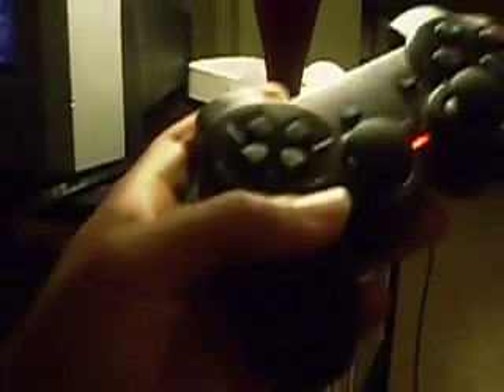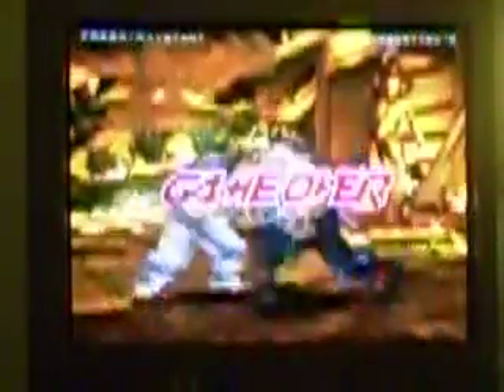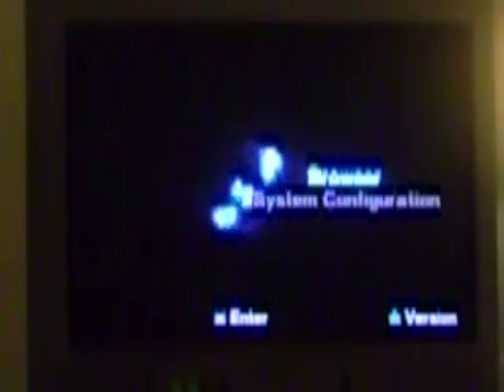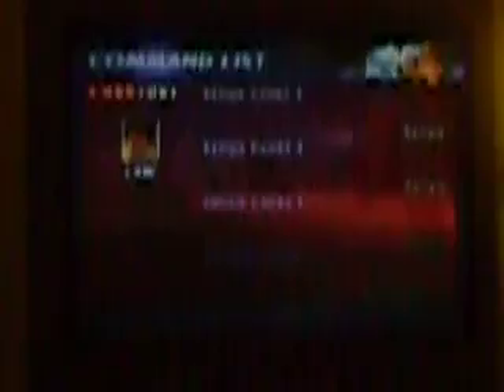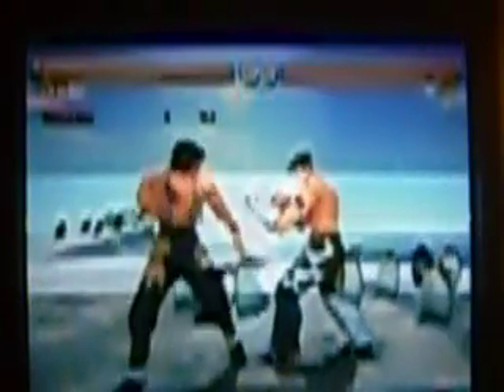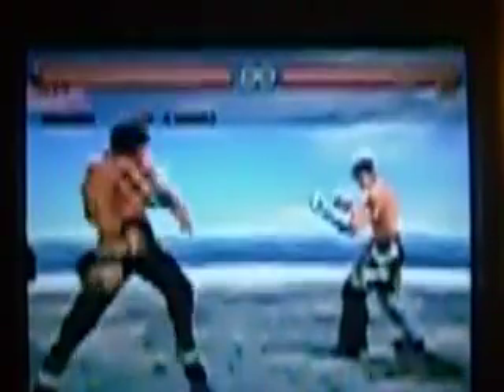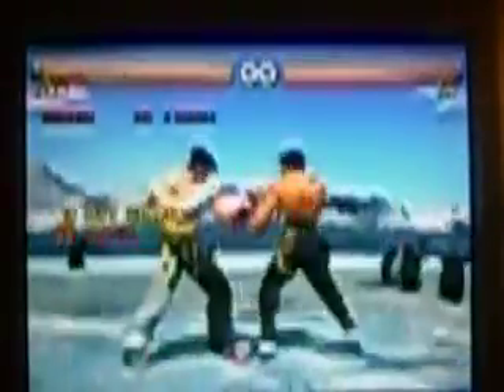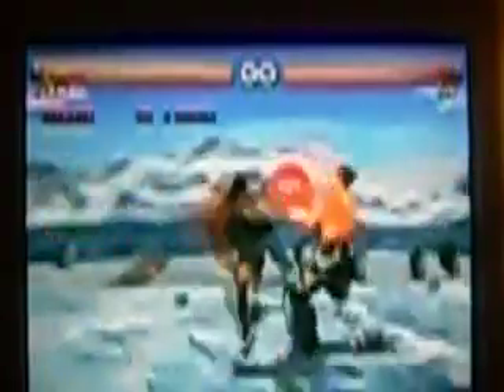Marshall Law Tutorial (Tekken 5)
this tutorial will help you do the Dragon sign Stance